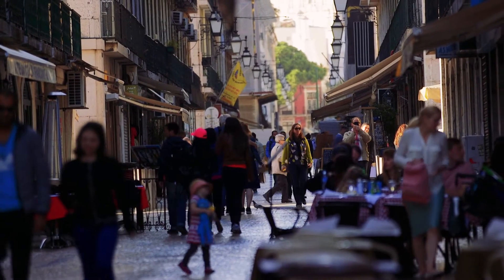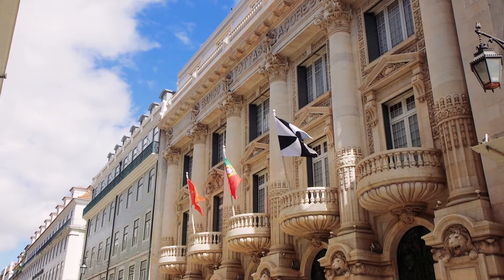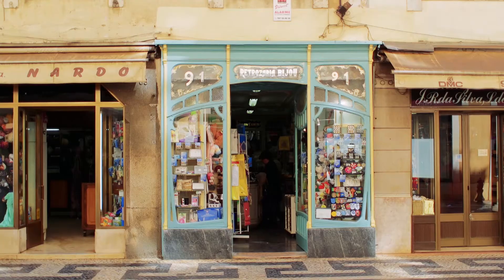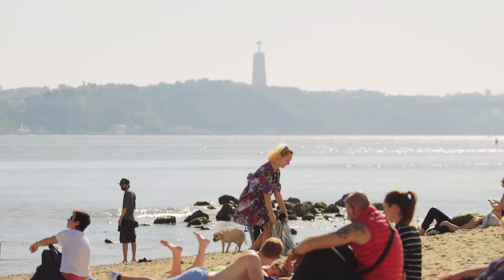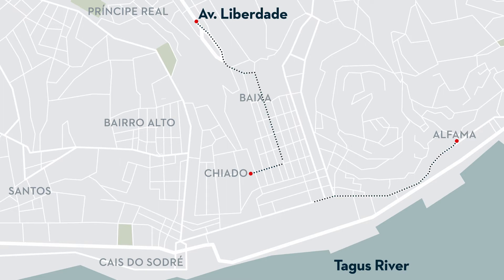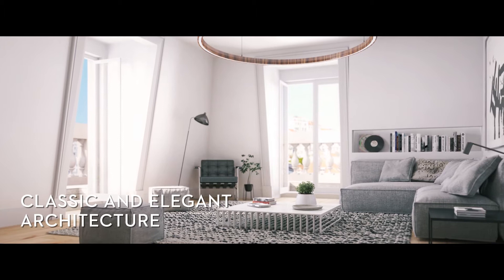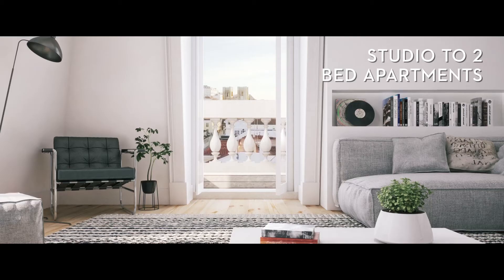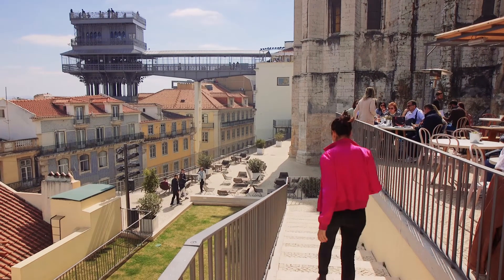Baixa - Arco Augusta - Lisbon Property for Sale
A new collection of properties ranging from studios to two bedrooms, are for sale in the vibrant centre of Lisbon in Baixa. Of the 28 luxury apartments of 53-137 sqm, some will benefit from exterior spaces, either balconies or terraces, and some apartments on the top floors will enjoy views of the Tagus River. The sleek and elegant interiors all included fully equipped open plan kitchens and en-suite bedrooms with equipped bathrooms.

Having been rebuilt in the 1700s, Baixa’s beautiful architecture is neo classical with large town squares filled with an air of grandeur. Its proximity to the Tagus River makes it popular with both locals and tourists alike who come to relax on the riverside beach to soak up the sun. Moreover, with Rua Augusta’s selection of restaurants, boutiques and traditional Portuguese shops, Baixa is the ideal neighbourhood for those who really want to be at the heart of Lisbon.